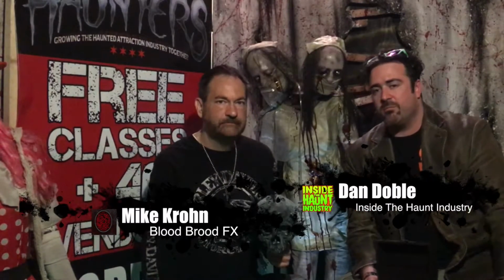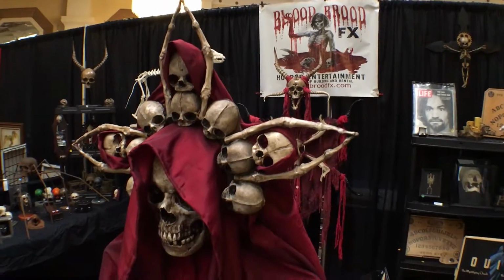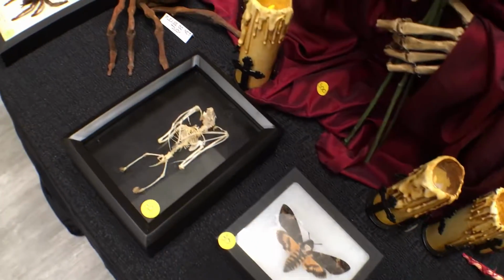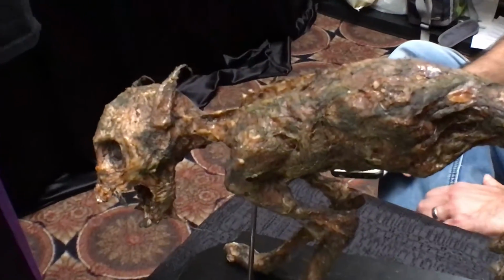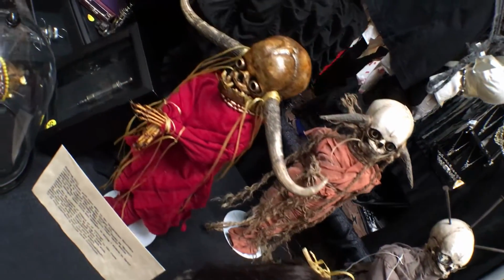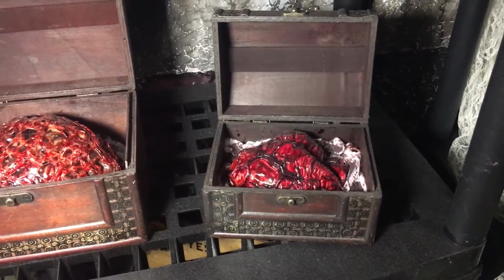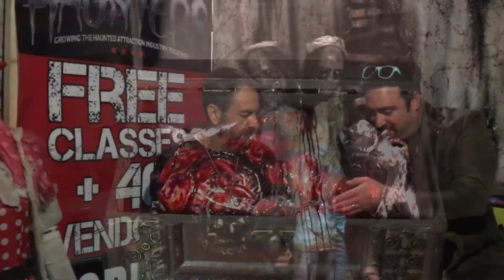✅Blood Brood FX | Windy City Haunters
Today Dan Doble sits down with Mike Kuhn from Blood Brood FX.   This Dark art Company specializes in everything from a heart in a box to the full scale haunted attraction design and build out.    Mike has a huge talent creating oddities that are guaranteed to creep you out!

Inside the Haunt Industry is a collaborative group of free thinking individuals who love Halloween and the Haunted Attraction Industry. We strive to bring you the best and most up to date news. With our countless years in the business and our contacts all over the world we assure you that all news big or small will be found.

Dan (haunt guy) doble

Periscope
Hauntinsider